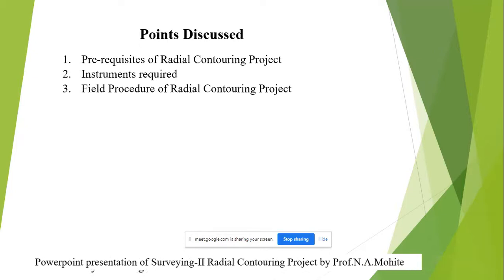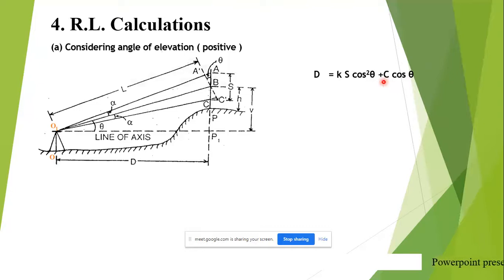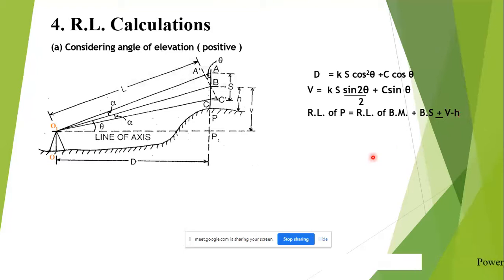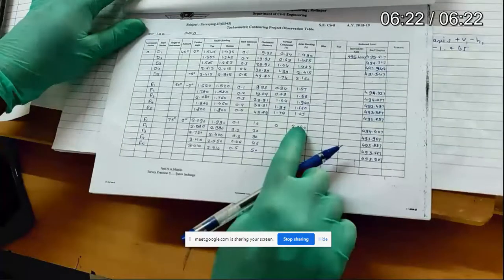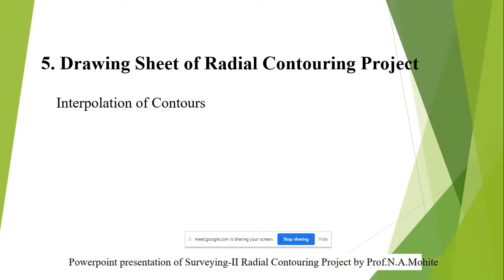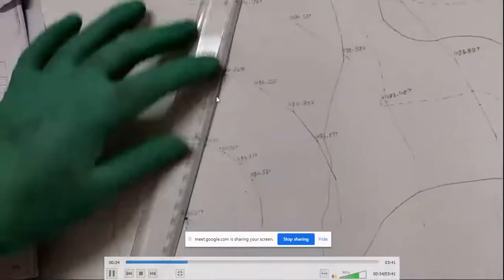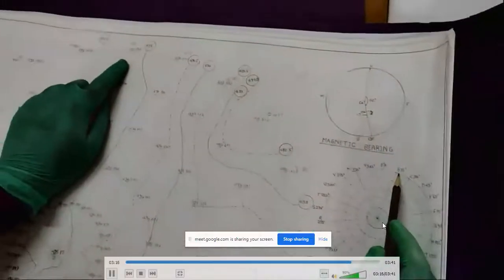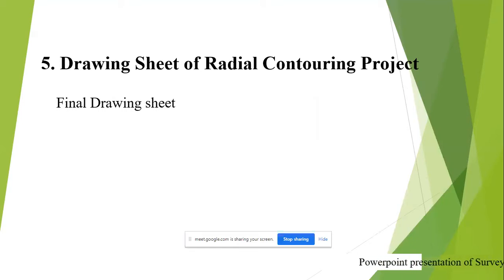Surveying II Actual Field Radial Contouring Project Practical Procedure Part 2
Surveying II Radial Contouring Project
Actual Field Radial Contouring Project Practical Procedure  Part 2
Points Discussed in this session
Overview of Surveying II Radial Contouring Project
Actual Field Radial Contouring Project Practical Procedure Part 1
4. R.L. Calculations
5. Drawing Sheet of Radial Contouring Project
a.Grid Formation
b.Interpolation of Contours
c.Final Drawing Sheet
Actual calculation video / Field Radial Contouring Project Practical procedure

Link for Surveying II Radial Contouring Project